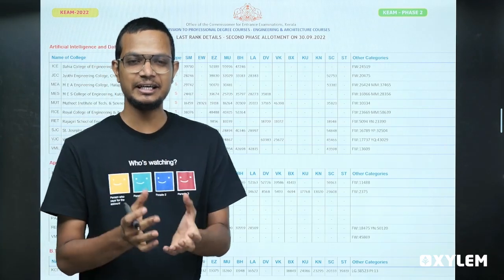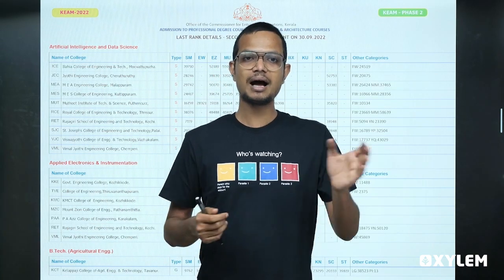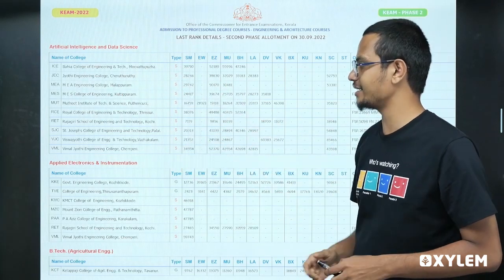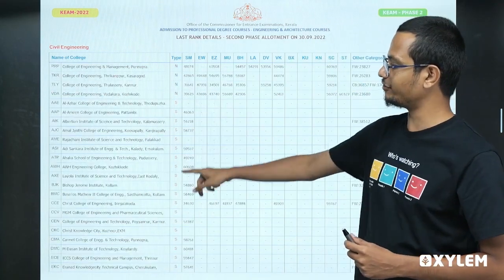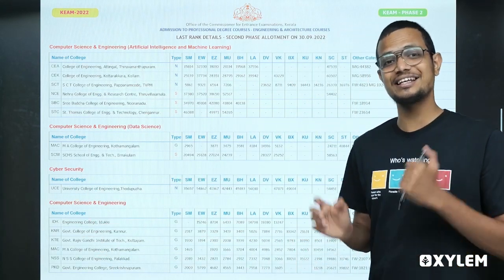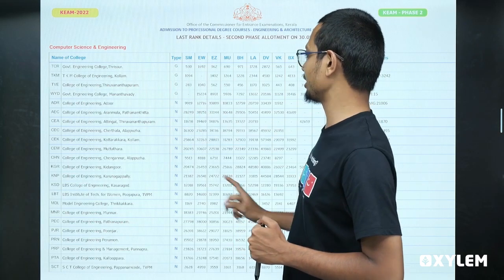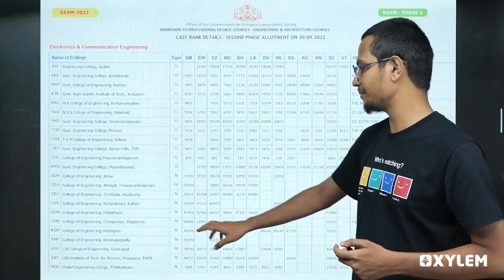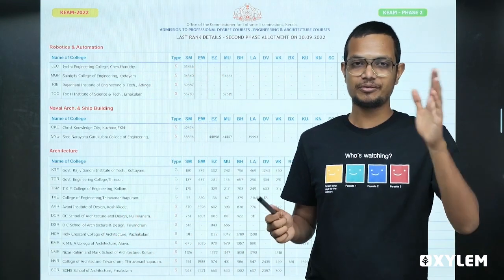KEAM 2023 ALLOTMENT നിങ്ങൾ തിരഞ്ഞെടുക്കേണ്ട കോഴ്സുകൾ | XYLEM Plus Two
👋HELLO LEARNERS!!